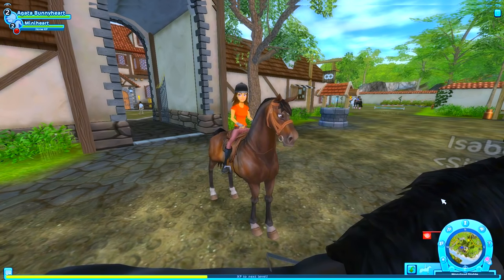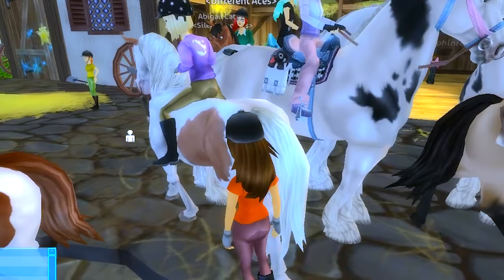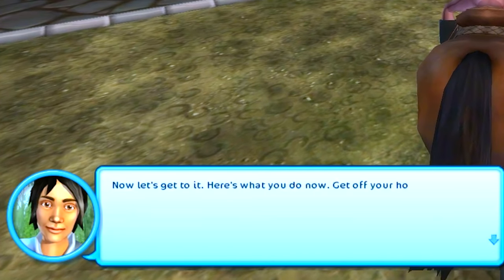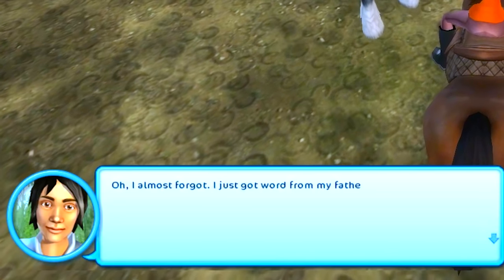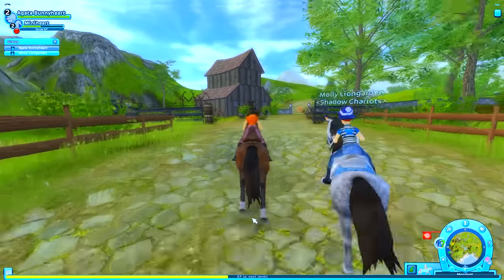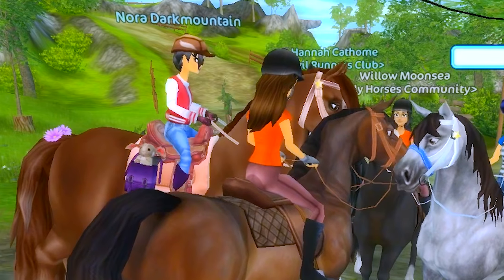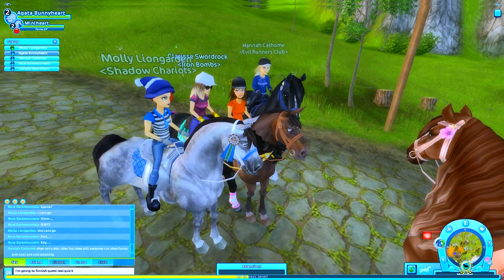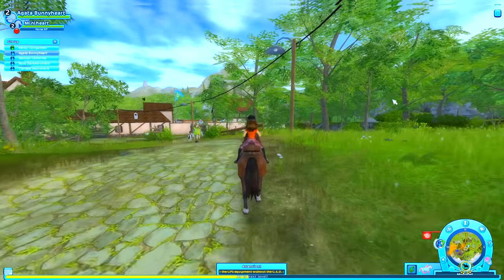GPS - Star Stable Horses Game